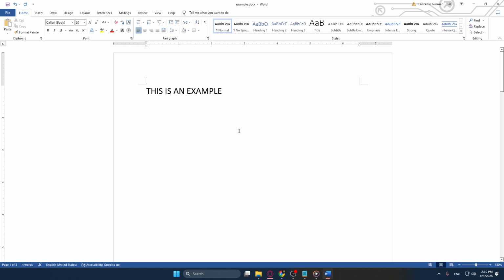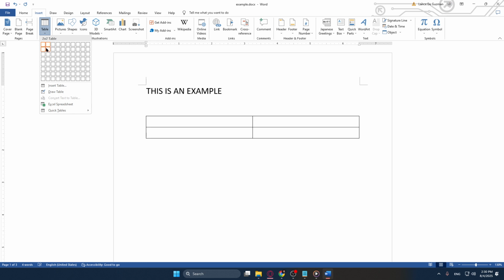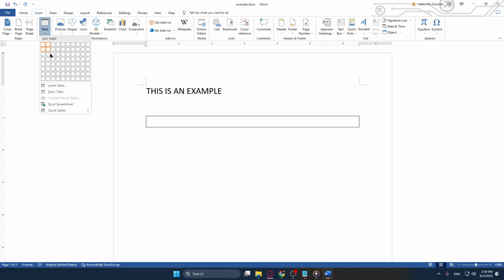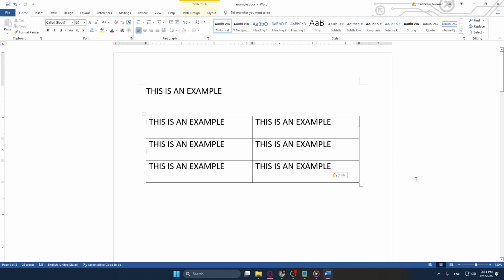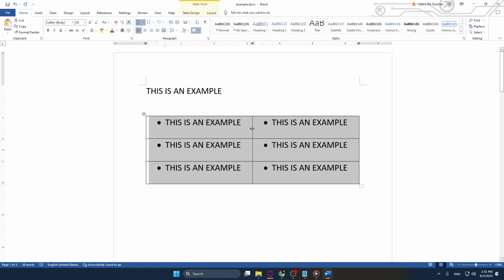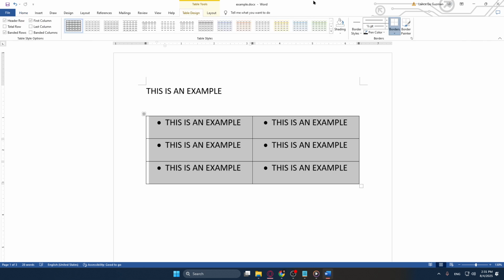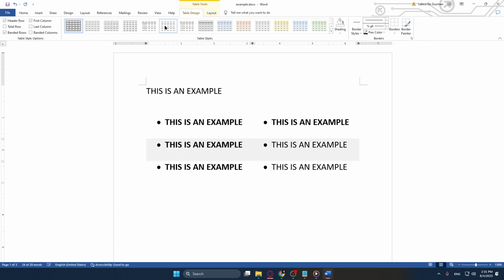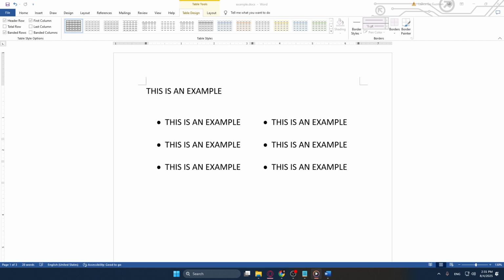How To Create Bullet Points In Two Columns Microsoft Word [2026 Guide]